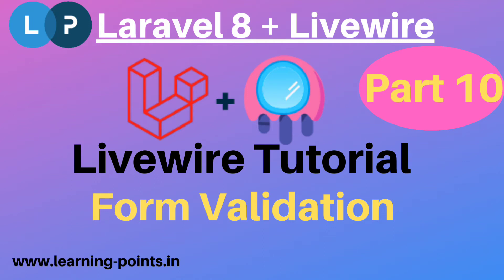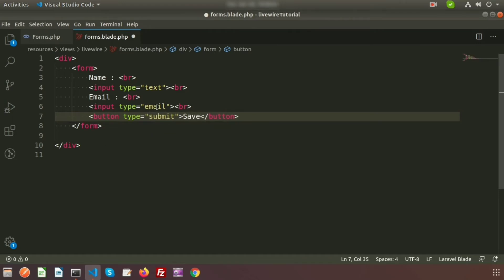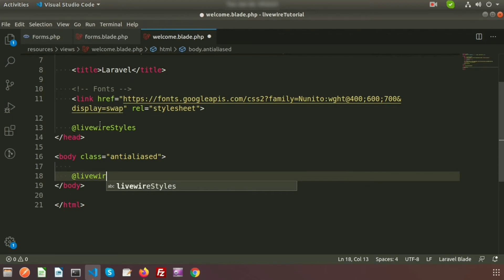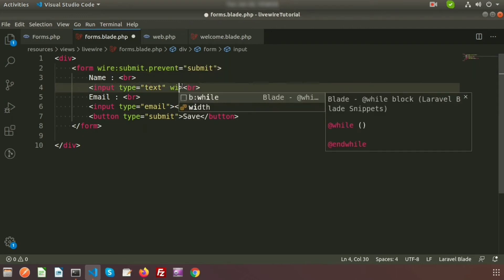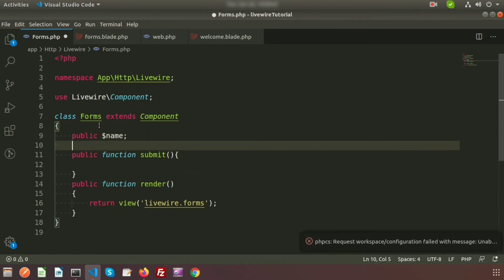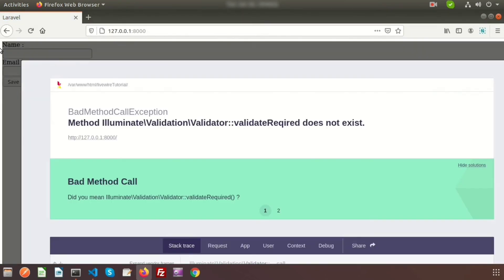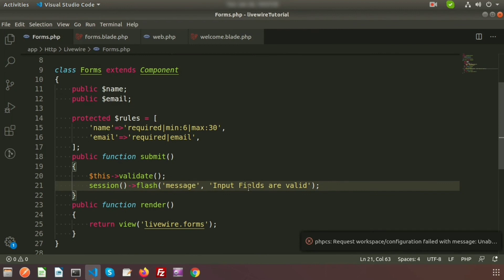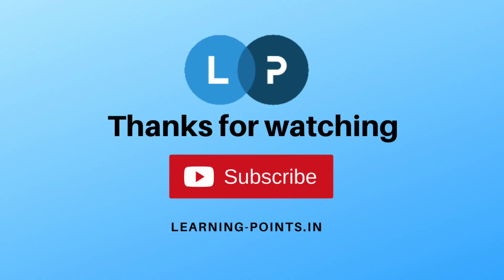Livewire Form Validation | Livewire Tutorial with Laravel 8 | Learning Points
Livewire Form Validation | Use valiidate function inside livewire component | Livewire Tutorial with Laravel 8 | Learning Points

From this video we willl learn about -
How to create Livewire component?
How to use livewire blade file?
How to render livewire inside laravel blade ?
How to call validate method from livewire component?
How to set validation rule from livewire component?
How to set validation message without refreshing the page?
How to set success message without refreshing the page?
How to use flash message in livewire?

In our upcoming video I will cover about livewire form validation and how to submit form data into database.